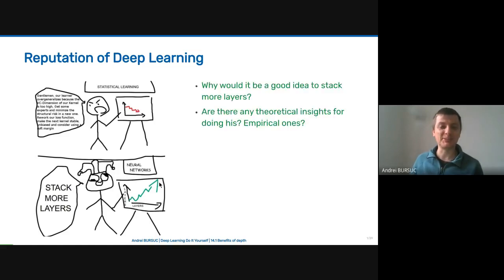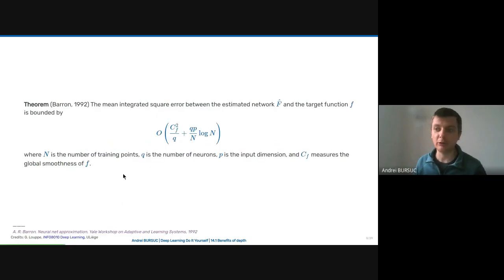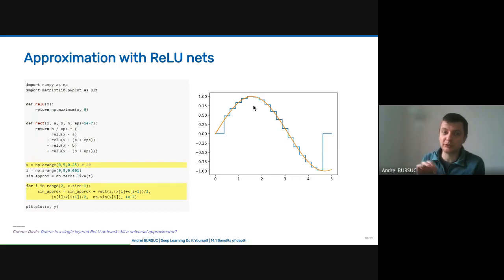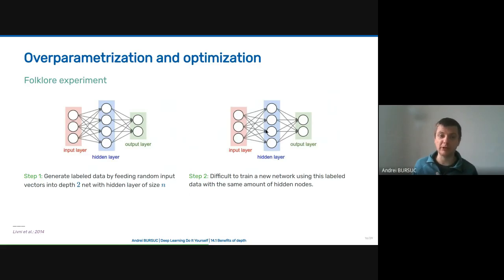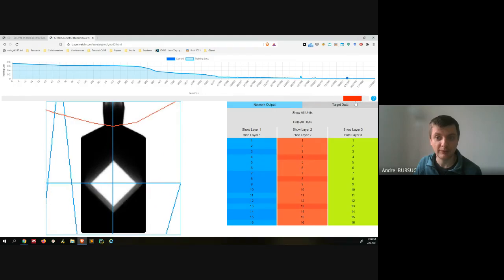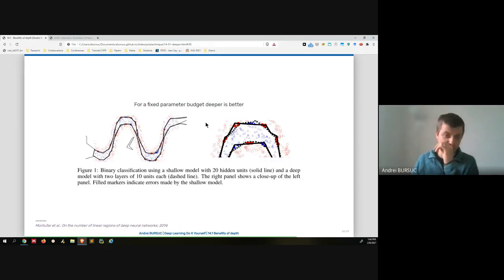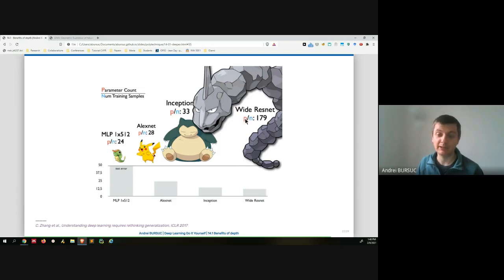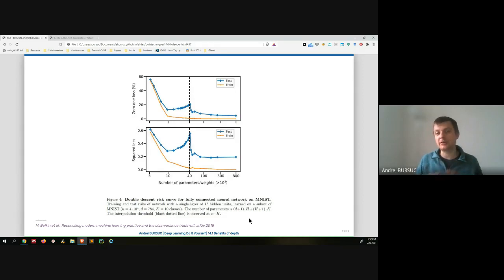Basics of Deep Learning: Benefits of Depth